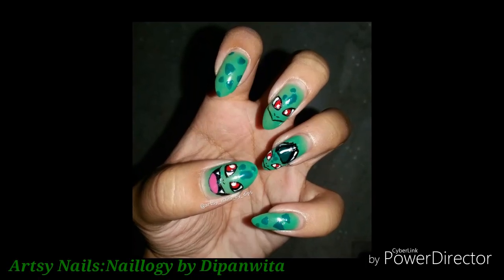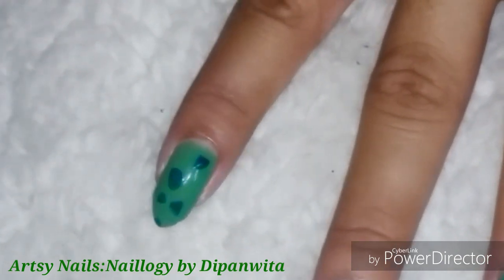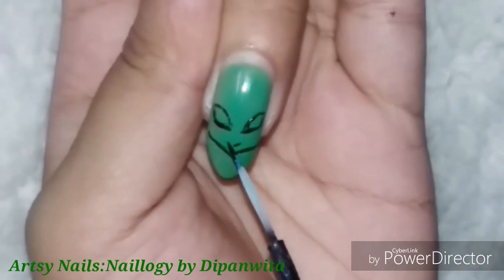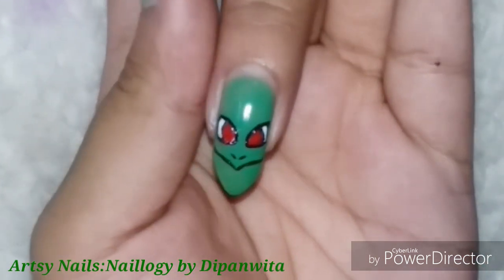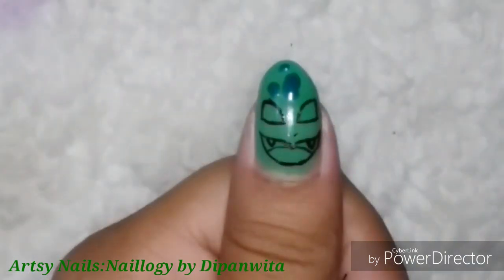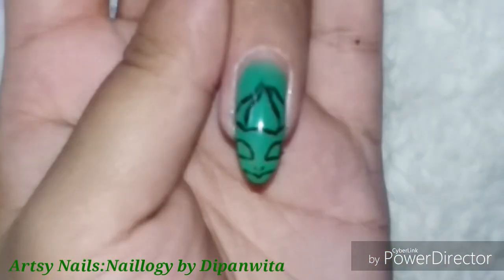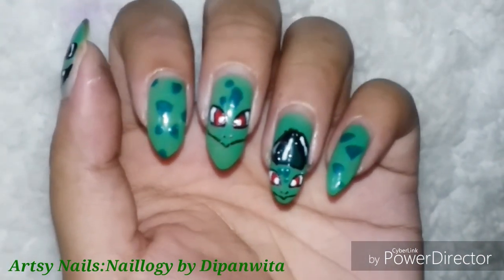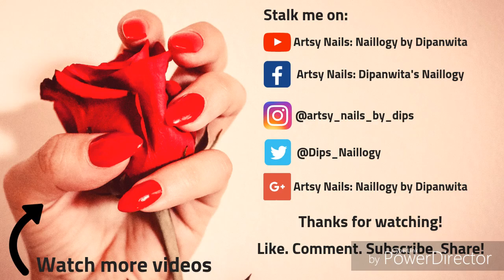BULBASAUR Nail Art || Pokemon Nail Art Series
welcome to my new series on POKEMON nail art. people of my age must have grown up watching pokemon and I was such a fan so I started this pokemon nail art series and the first pokemon of this series is bulbasaur! watch on to know more!

Pokemon IG collab organised by @mennysnailcorner
Follow me @artsy_nails_by_dips for more updates.

xoxo